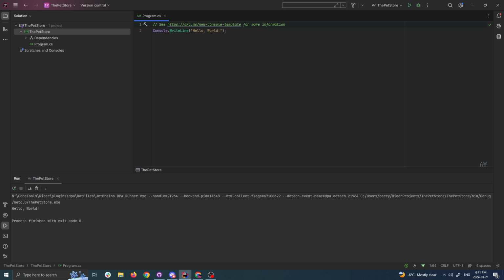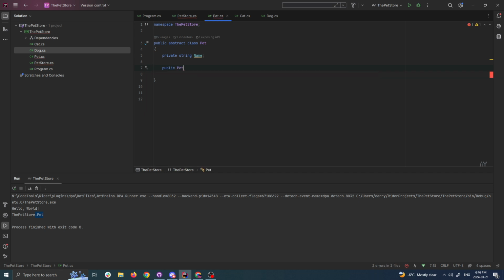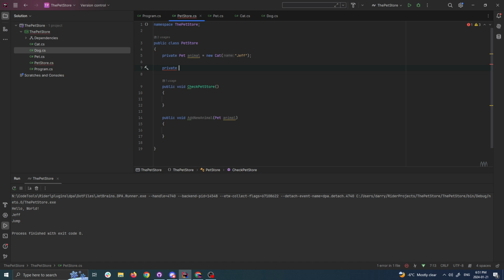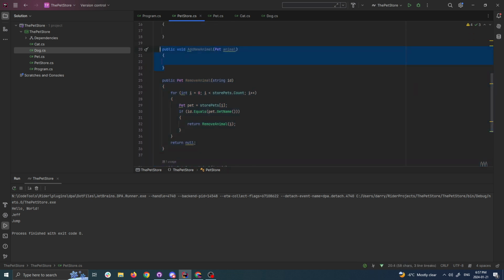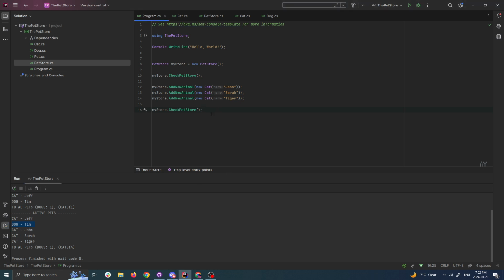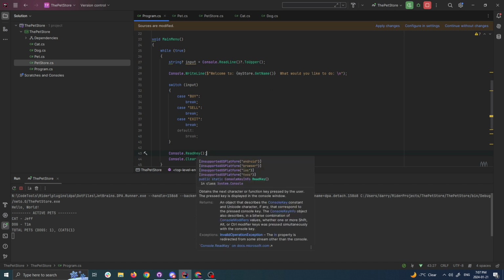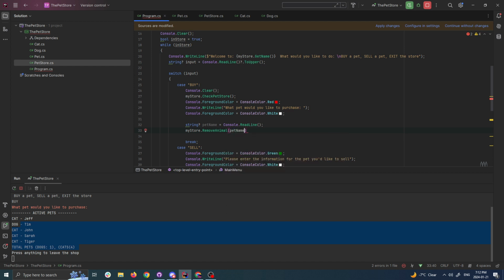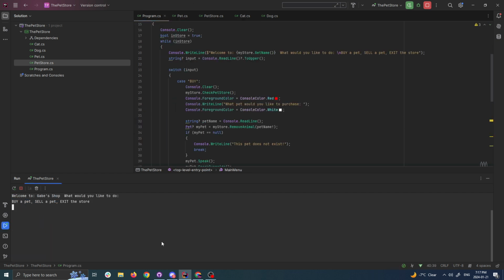C# OOP essentials [pet store]: Polymorphism, Composition and Inheritance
Pet store code